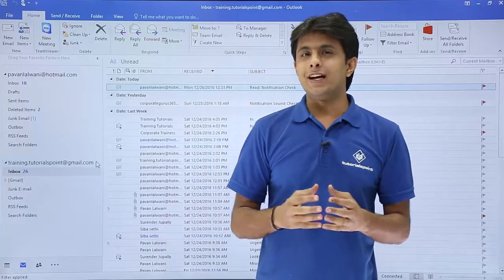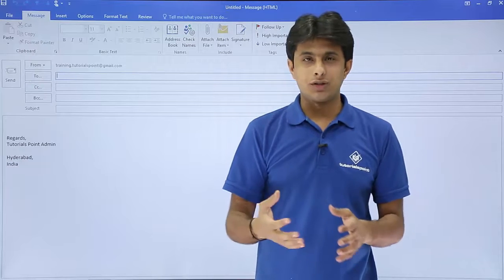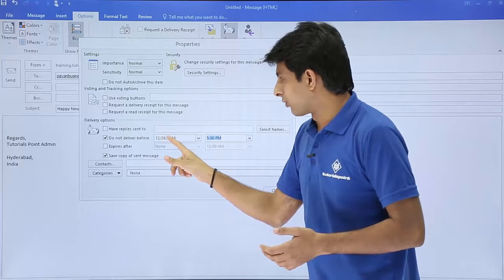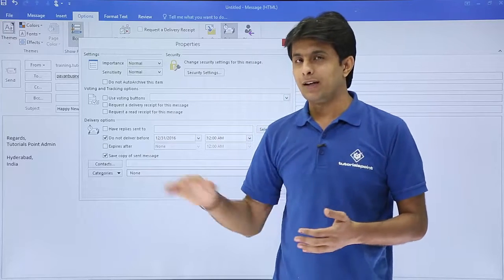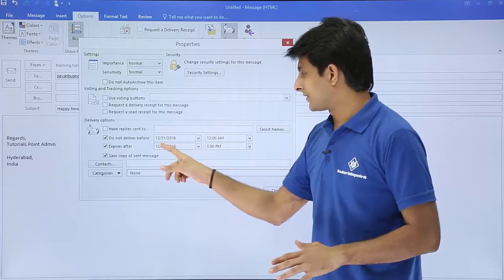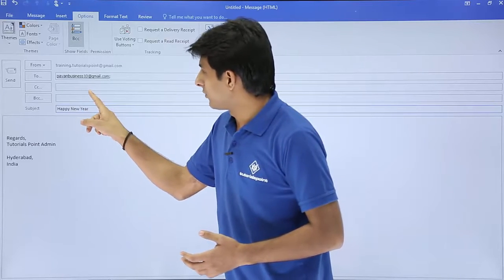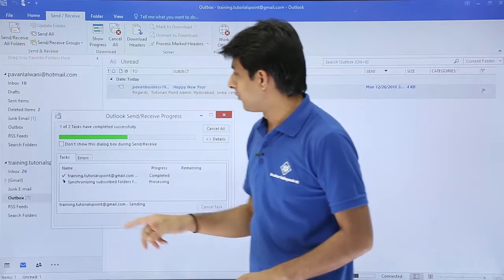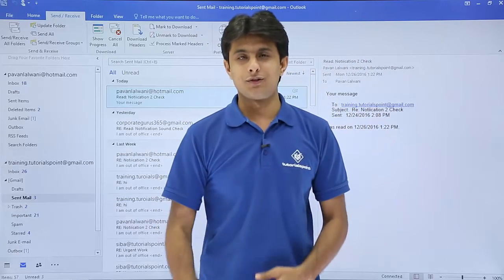MS Outlook | Outlook Delay Delivery | Tutorialspoint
MS Outlook- Delay Delivery in Outlook, a step-by-step tutorial to learn about Delay Delivery in Microsoft Outlook.

Timestamps
0:00 Introduction
0:23 Delay Delivery
2:50 Check